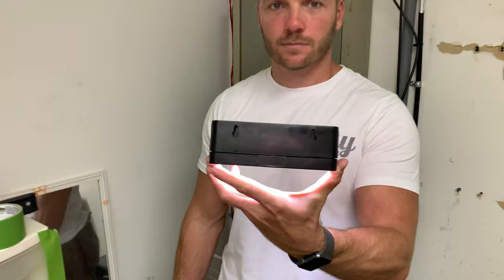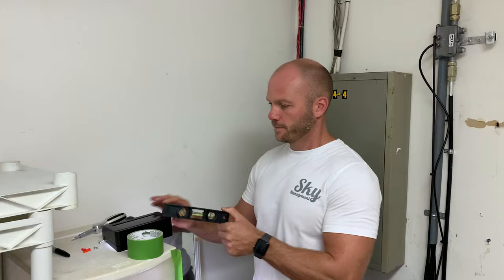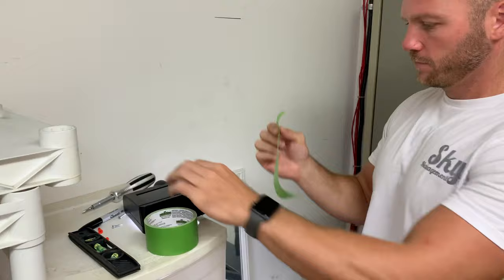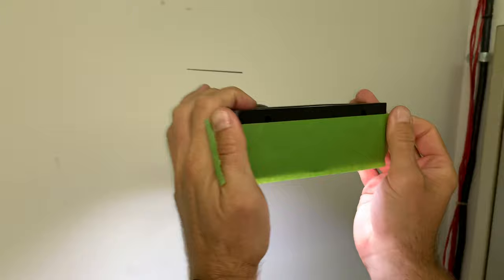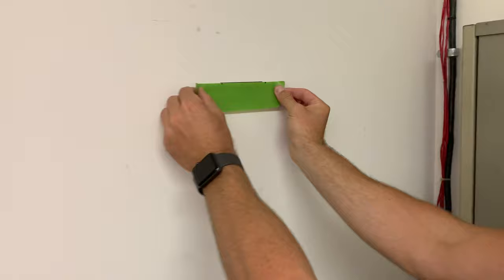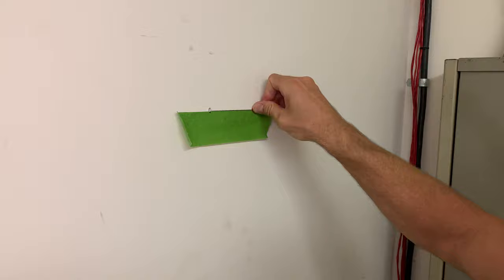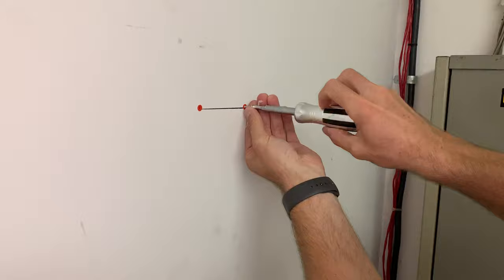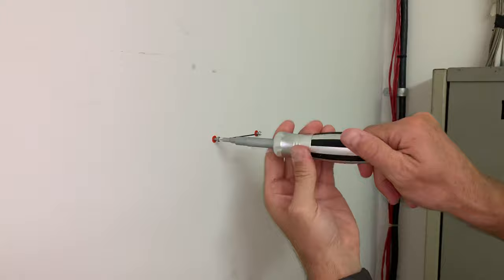Hang something, without seeing the screws!! Easy, Fast, Hack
Easy way to hang any shelf or item that uses the hidden keyhole type hangers.  @SkyManagement  we use this method to make sure that all items such as smoke detectors are hung in the appropriate level fashion.  Do it once. Do it right.  Do it the easy way.